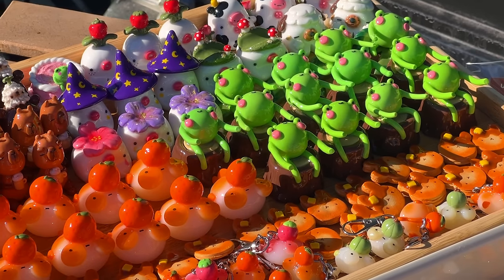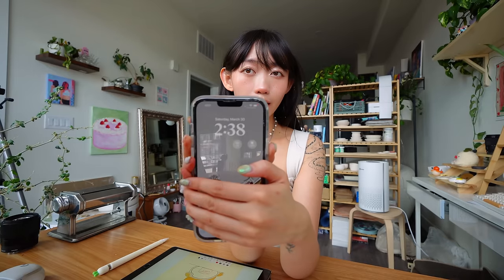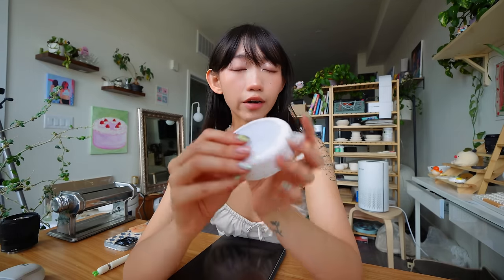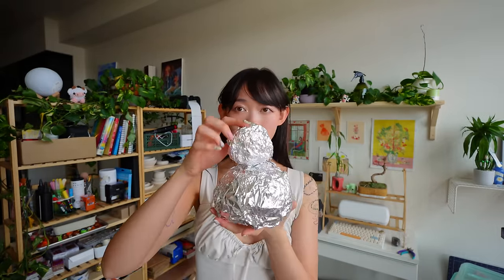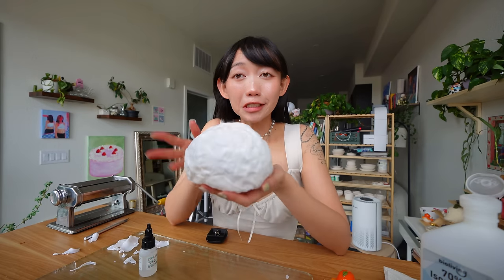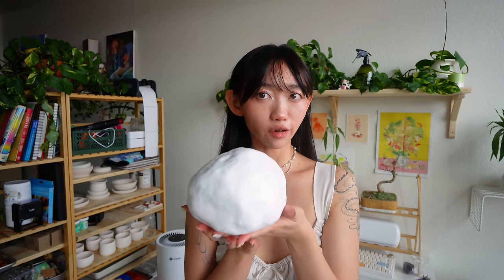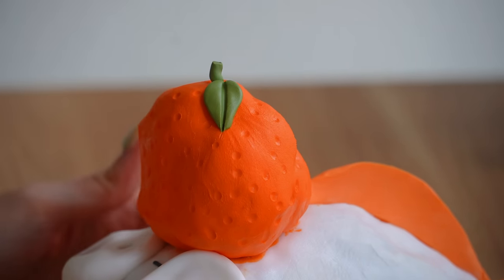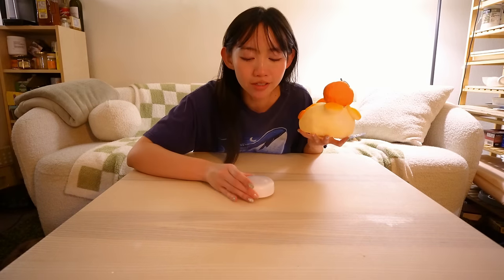I Made a Goldfish Lamp with Polymer Clay! ✿ Cozy Sculpting Process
Possibly the best thing I've ever made??? Thank you, Skillshare for supporting this channel!

✿ My art shop! (currently on break)

✿ Supplies I Use (Clay Tools, Resin, Studio, & Beauty)!!!

Tammy Dinh
United States